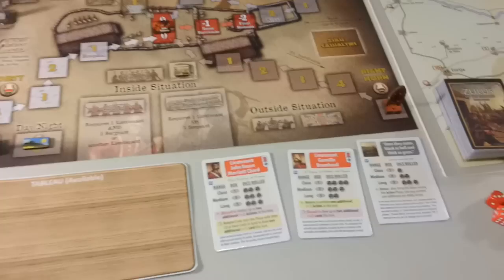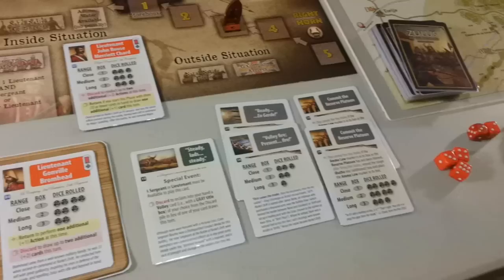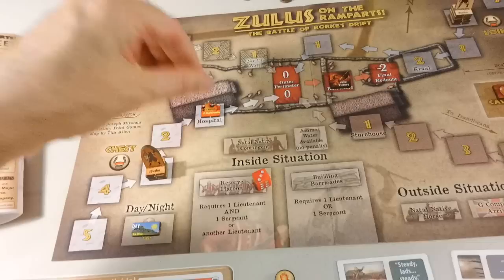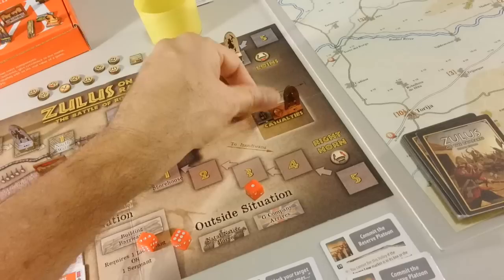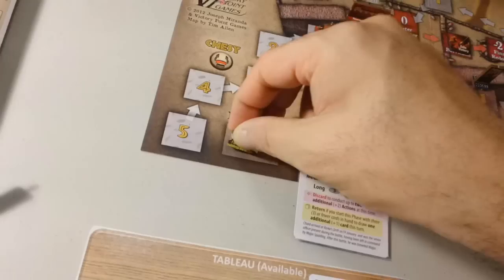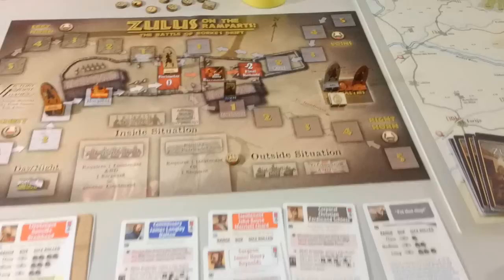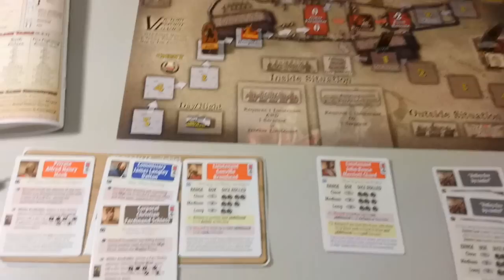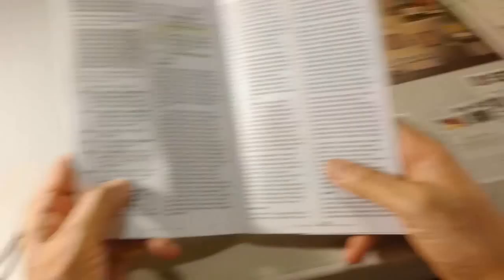Zulus on the Ramparts! (Full Game Report)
This is a session of Zulus on the Ramparts. (720p with Pivothead camera, auto-focus setting)